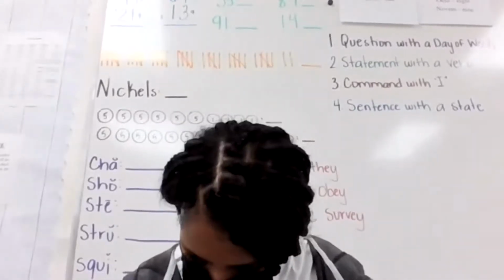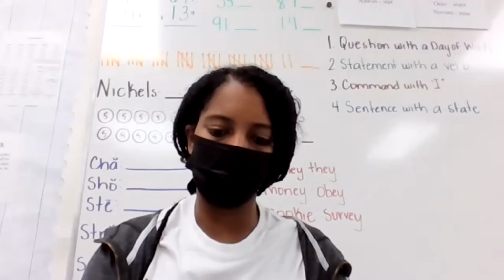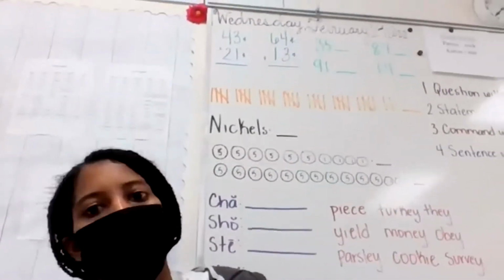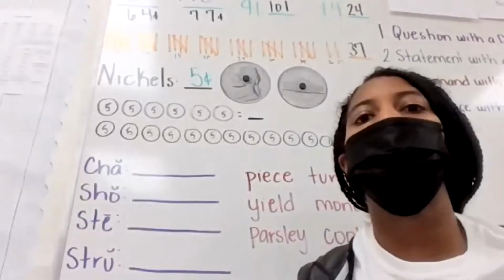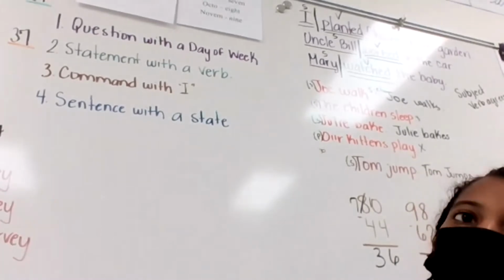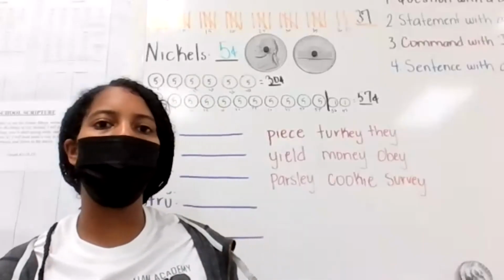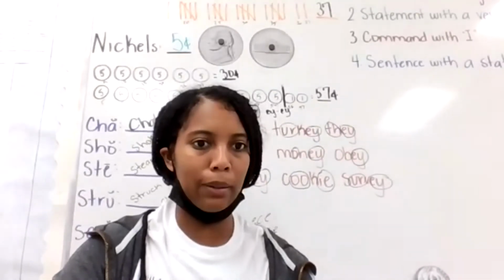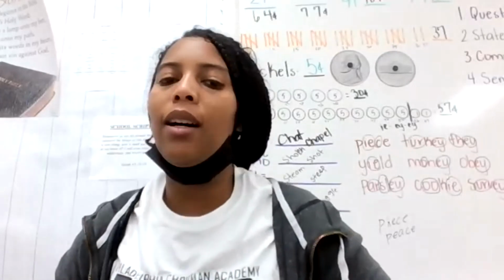Live Class 2_2